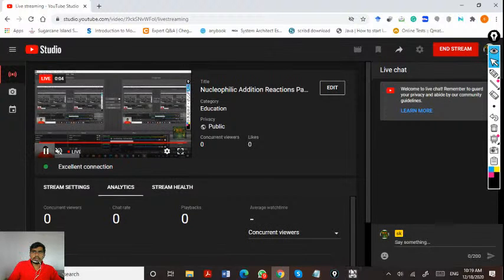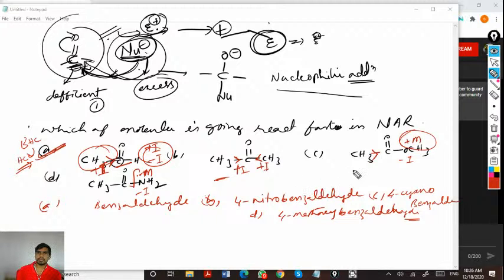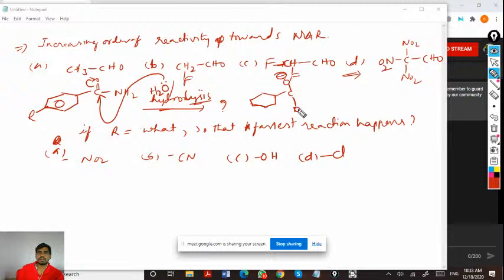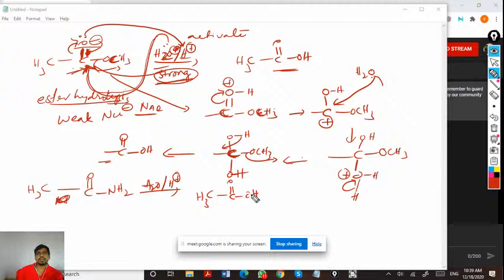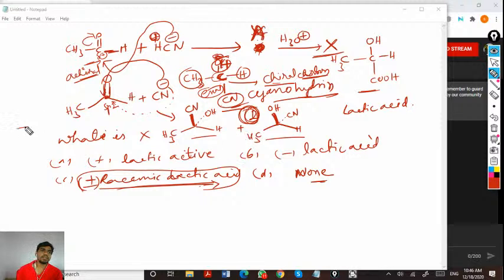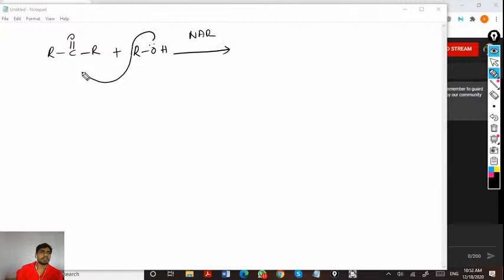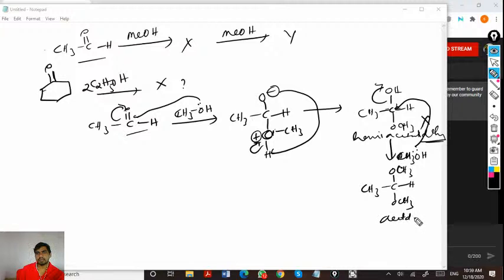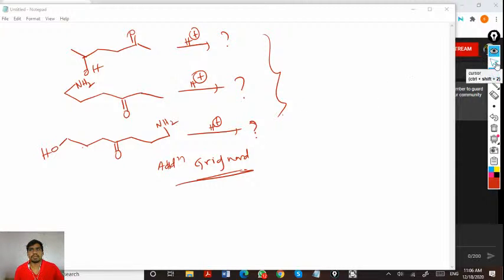Nucleophilic Addition Reactions Part 1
PG Coaching Chemistry